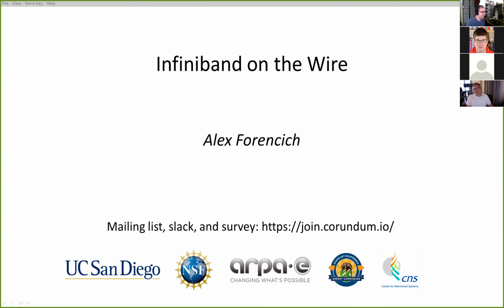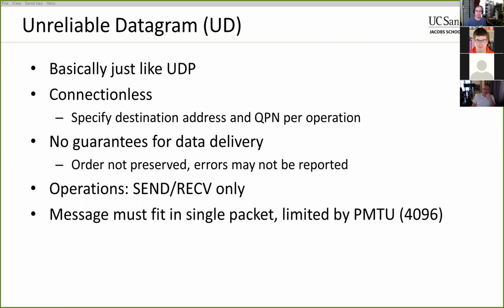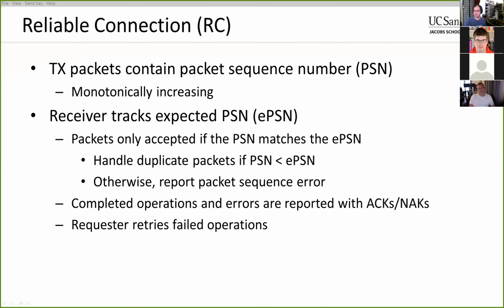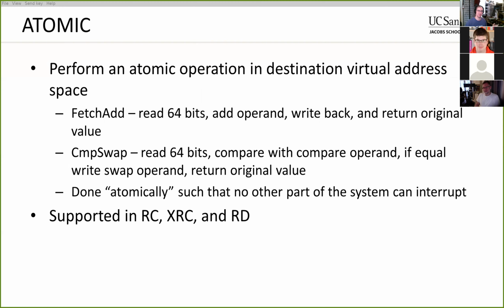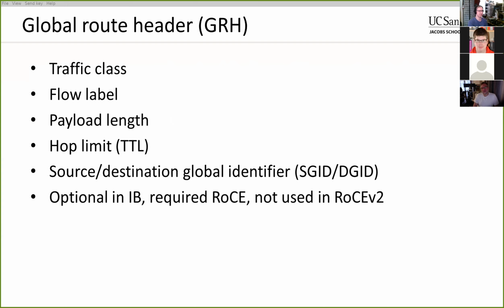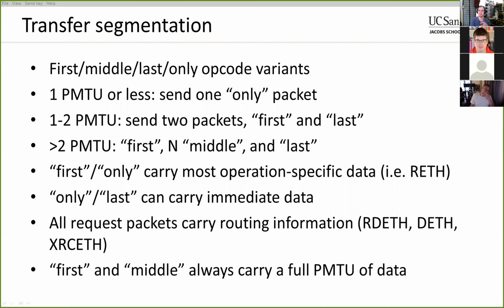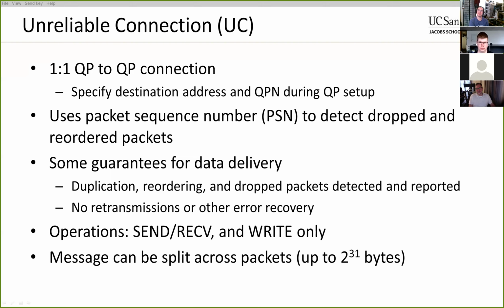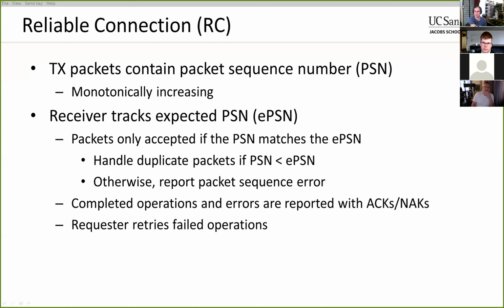Corundum developer meeting 20210809